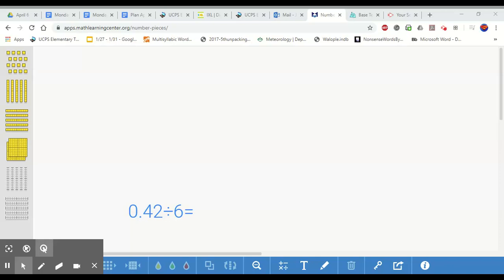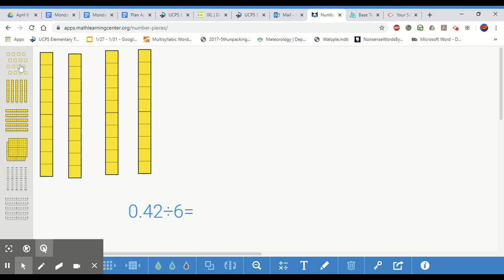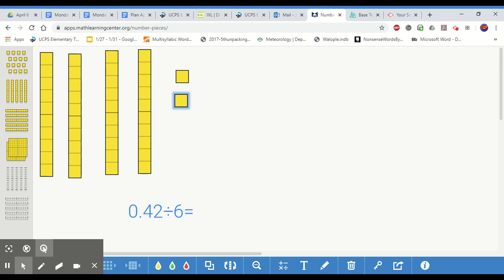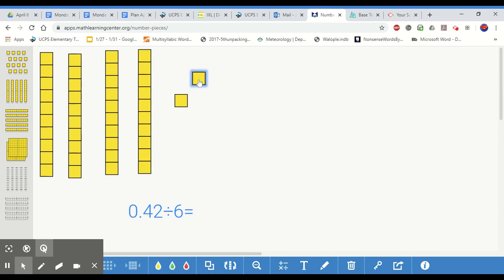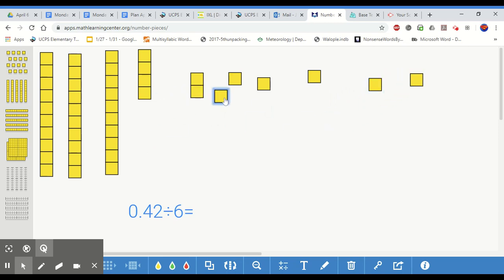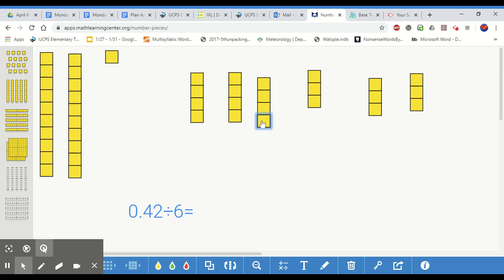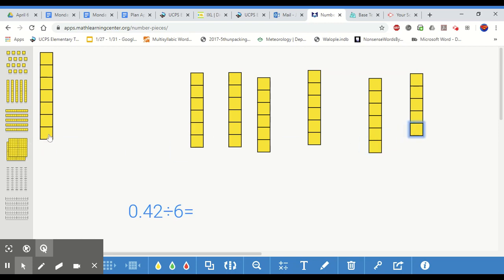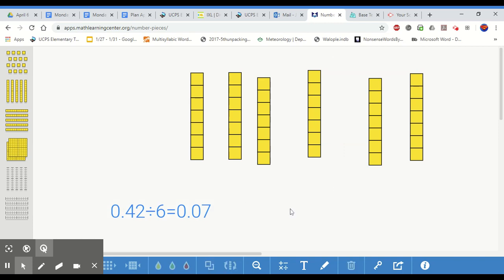Decimal divided by a whole number:Base 10 blocks